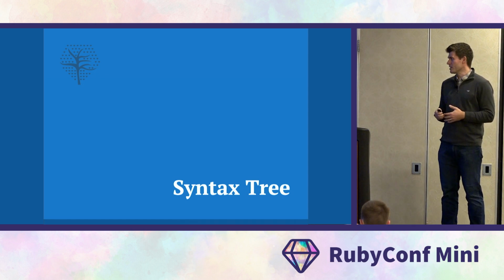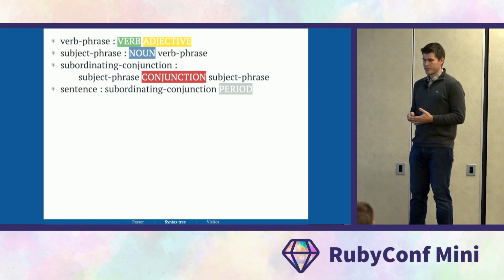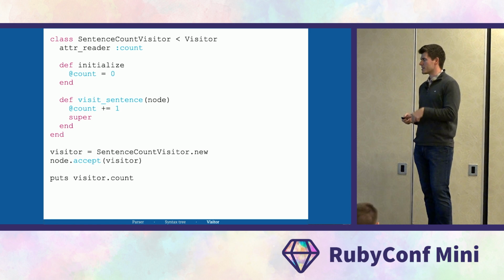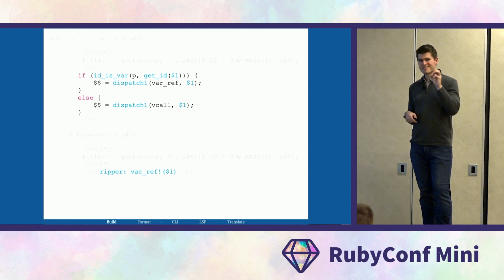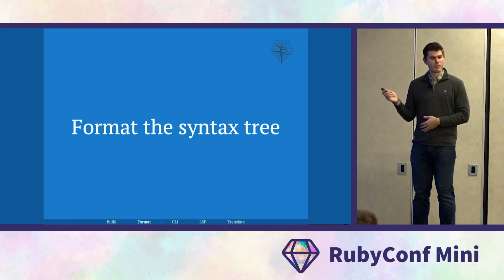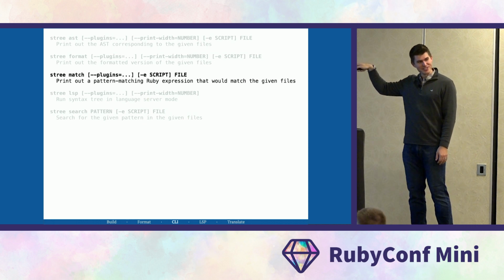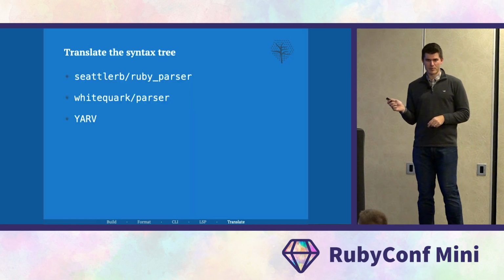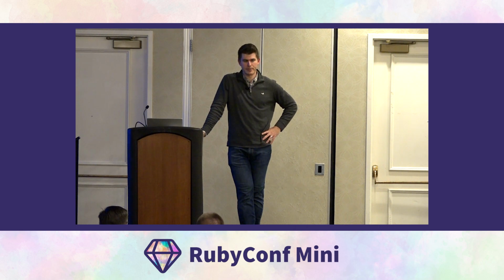RubyConf Mini 2022: Syntax Tree by Kevin Newton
Syntax Tree is a new toolkit for interacting with the Ruby parse tree. It can be used to analyze, inspect, debug, and format your Ruby code. In this talk we'll walk through how it works, how to use it in your own applications, and the exciting future possibilities enabled by Syntax Tree.